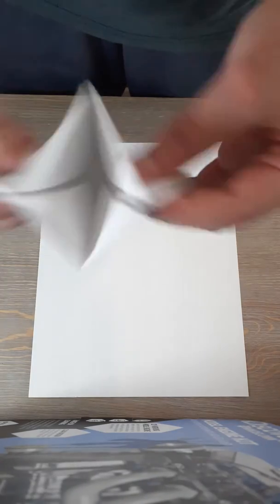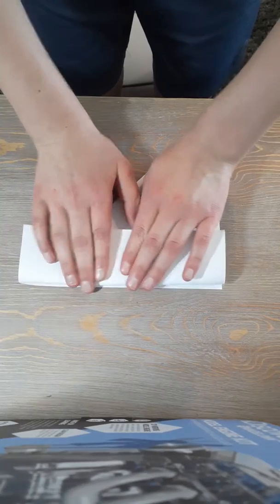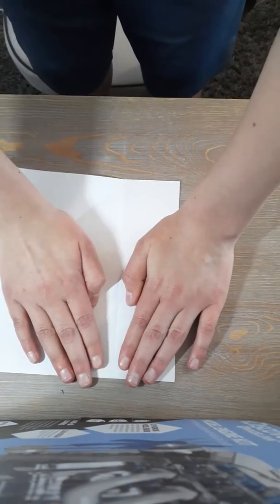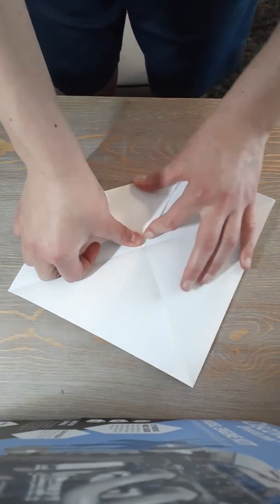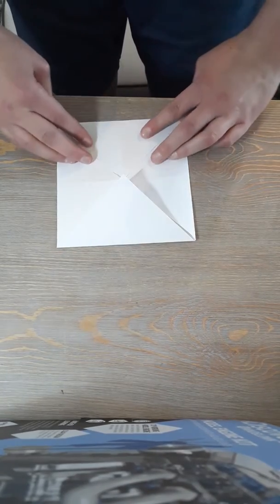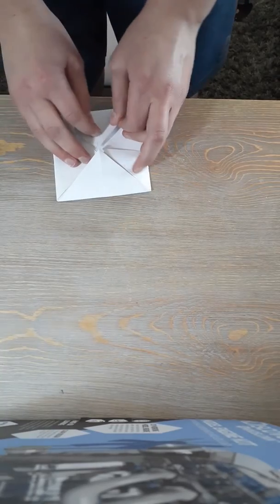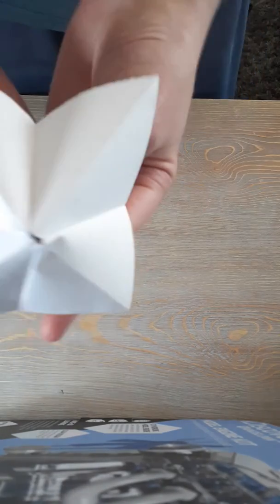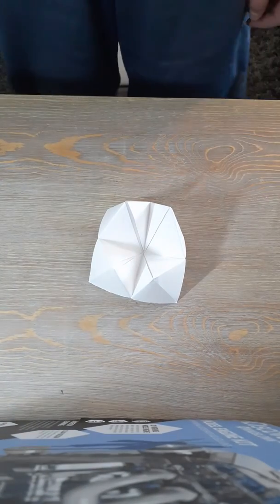Easy to make Fortune Teller for beginners.